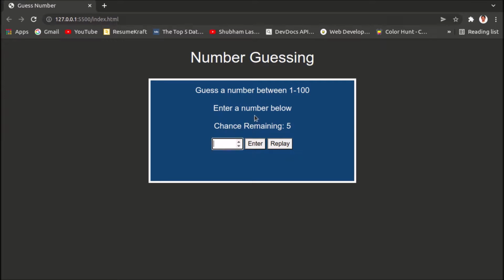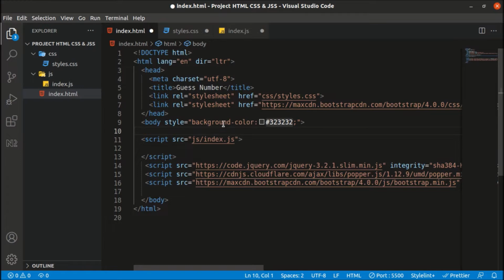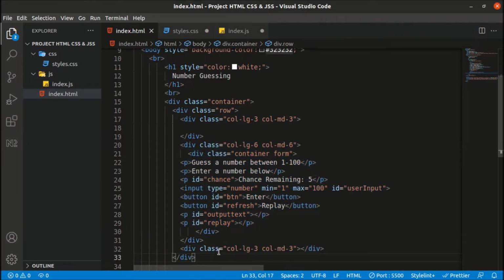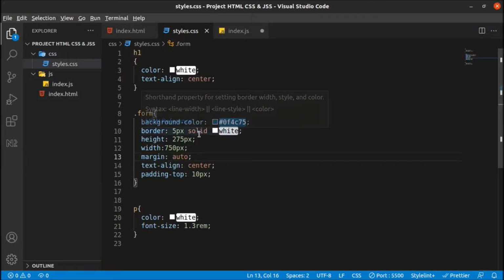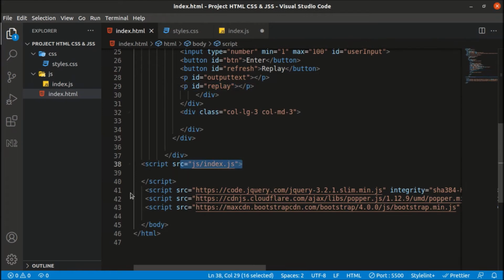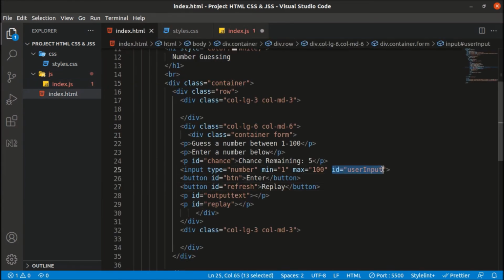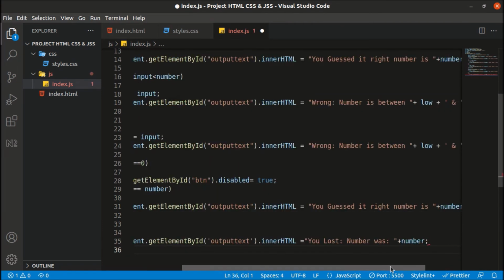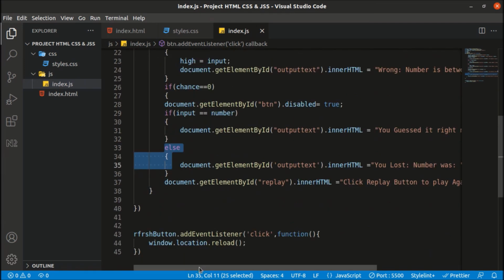How to build a Number Guessing Game using HTML CSS and JavaScript ? - Web Development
In this video we will get started with HTML, CSS and Javascript by writing a simple game called guess the number

javascript,
learn to code,
learn javascript,javascript tutorial,
javascript games,
learn javascript for beginners,
learn to code playing games,
javascript game,
top 10 easy games to learn how to code,
javascript course,
code,
games using html css and javascript,
learn to program,
learn to code 2021,
game development in javascript,